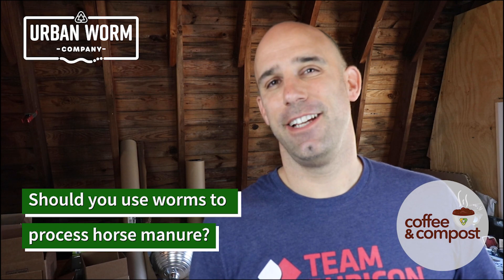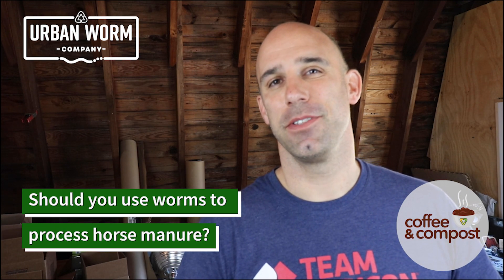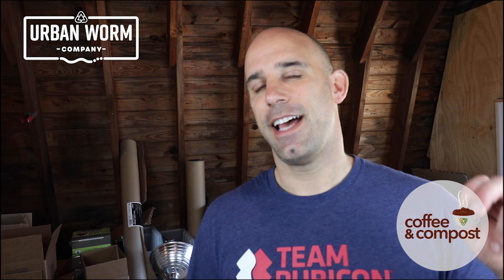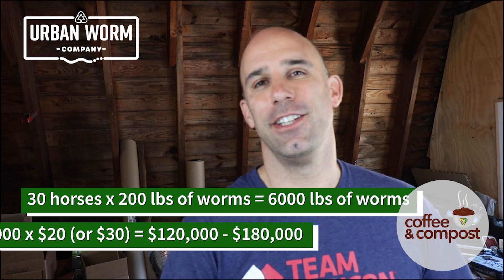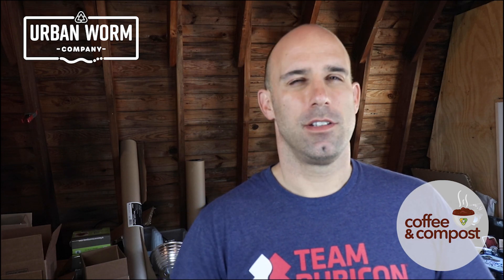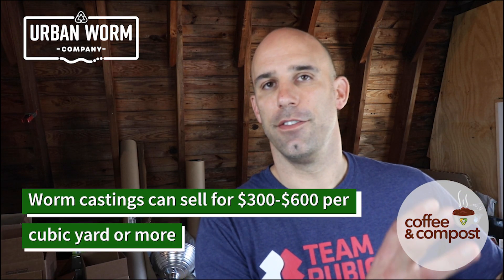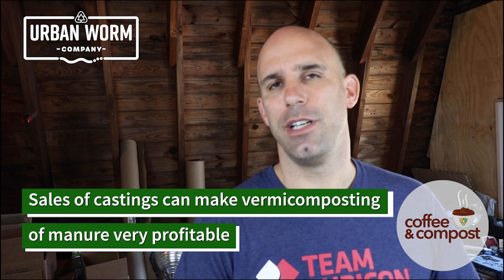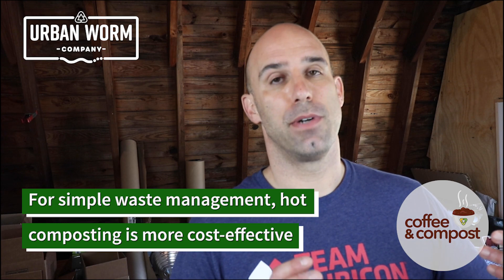Vermicomposting Horse Manure: Is It a Good Idea?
Read the Ultimate Guide to Vermicomposting to take you past the beginner level!

Horse manure is an excellent feedstock for earthworms but there are a few concerns I have for someone who intends to use earthworms to manage *all* of it.

Import Points about Horse Manure and Vermicomposting
1:01 How much does the average horse poop each day and how many worms do I need to process that waste?
1:50 Do you need to hot compost horse manure?
2:42 Persistent herbicides are a problem with horse manure
3:19 Hot composting actually concentrates persistent herbicide strength
4:25 Aerated static pile composting is a great idea for precomposting